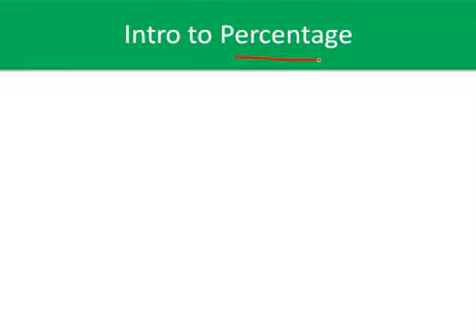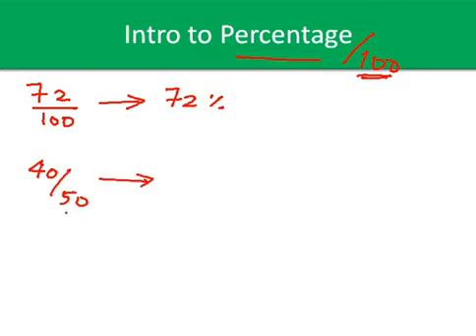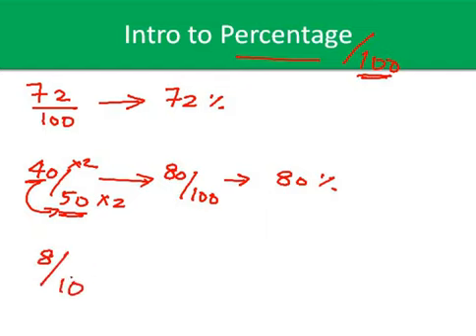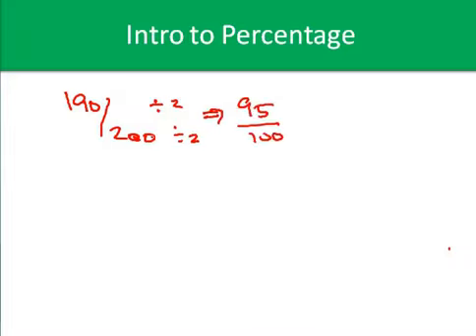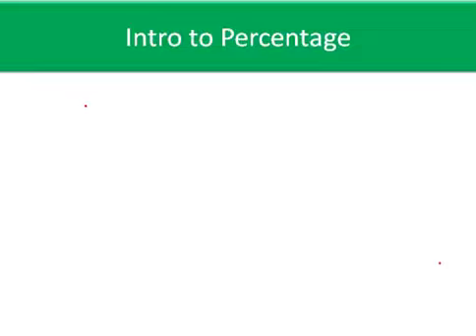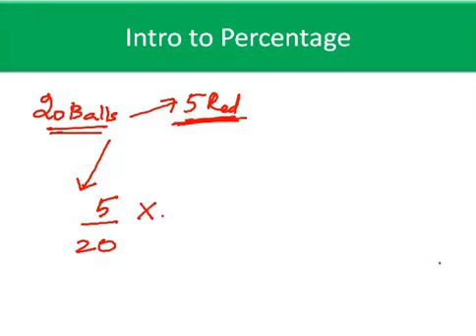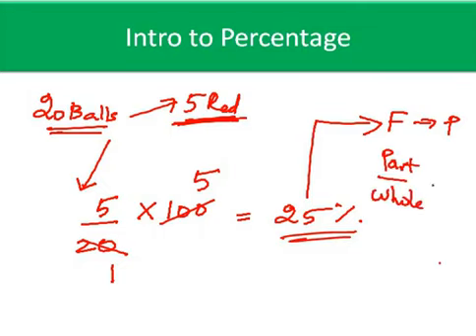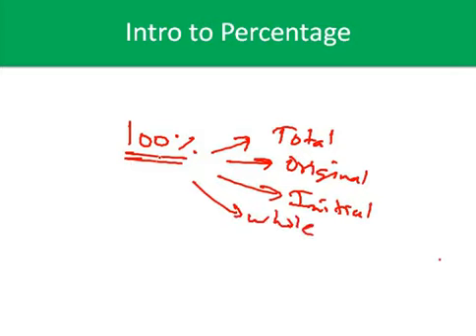Percentages Concept - 1, Introduction to Percentage | Placement Preparations| Percentage Tricks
In this Video, you can learn about What is Percentage and its basics.

For Aspirants who prepare for their placements & major government exams, these concepts will be helpful in solving Percentage questions in the Aptitude section.

The concepts are given as an outline & the application of these concepts to the questions can be learnt from the upcoming videos which will be categorised into models.